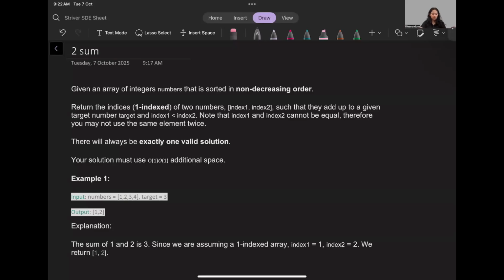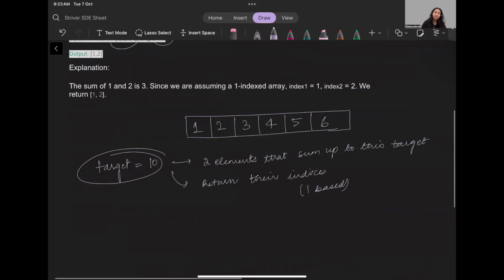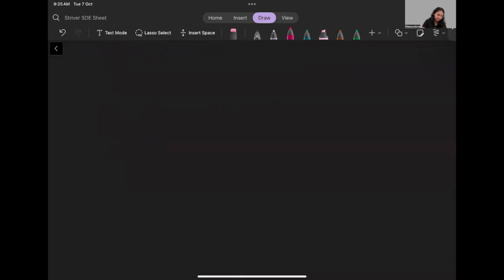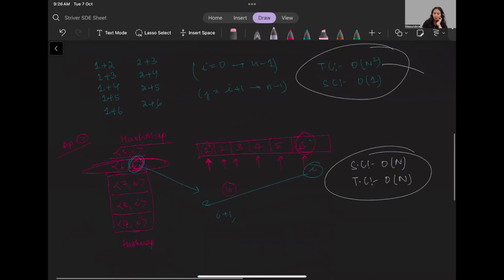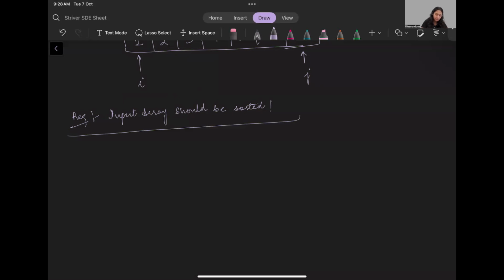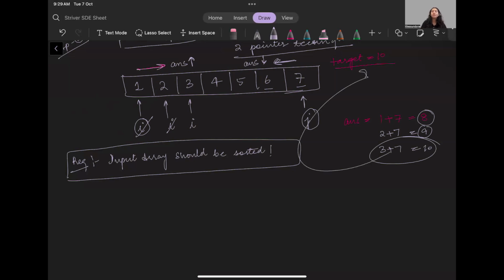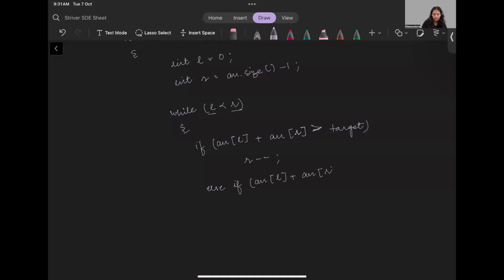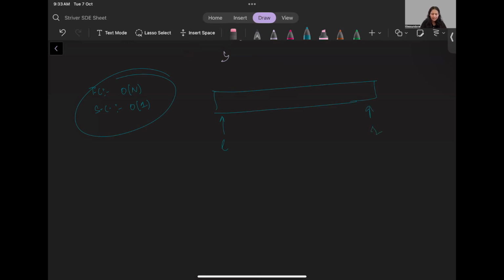Two Pointer-3 | Two Sum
📌 Two Sum | Data Structures & Algorithms